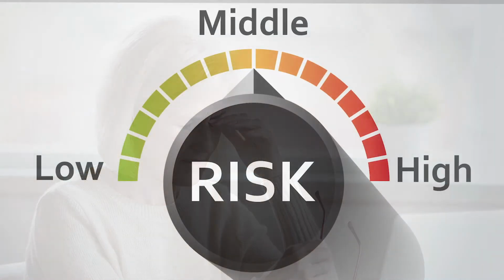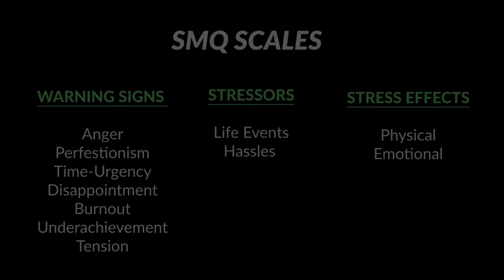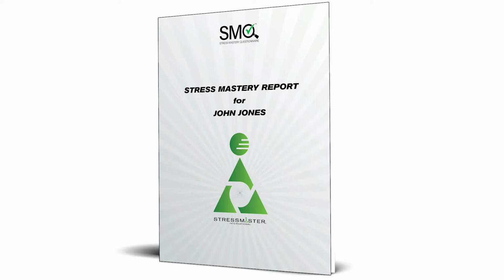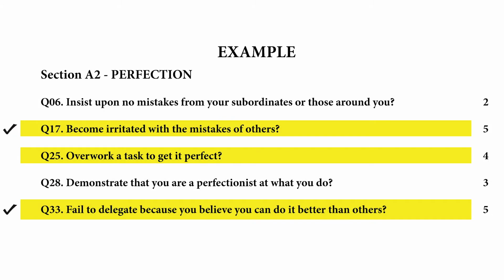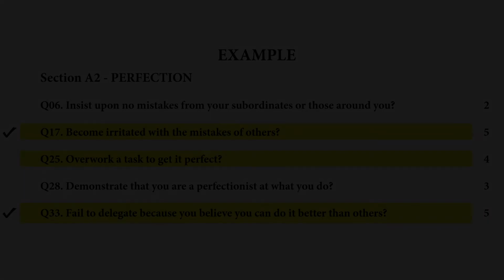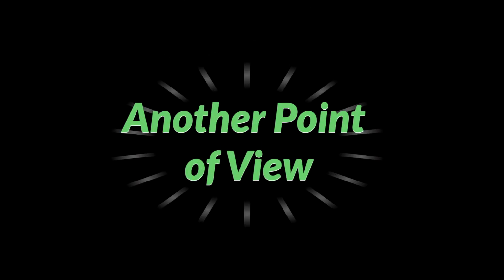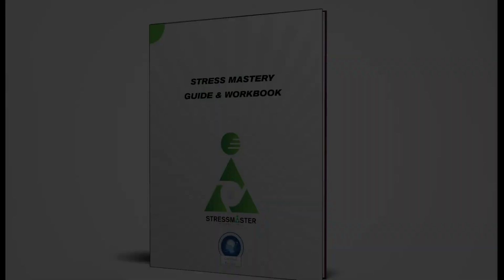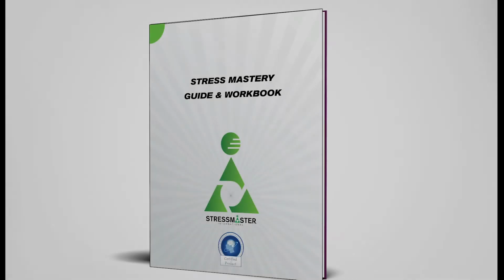How To Understand Your Stress Mastery Report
Upon taking the Stress Mastery Questionnaire (SMQ), each person is provided with his or her Stress Mastery Report. The Report shows their scores on 11 Stress Scales such as Anger, Perfectionism, Time-Urgency, Burnout and more. The Report provides a deeper understanding of one's stress and usually included in a more comprehensive stress mastery coaching or training program.